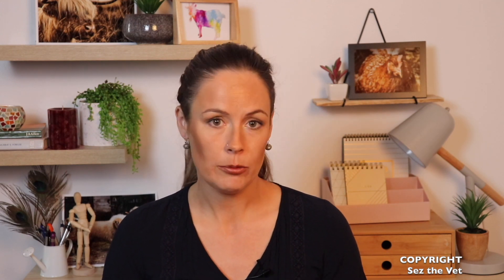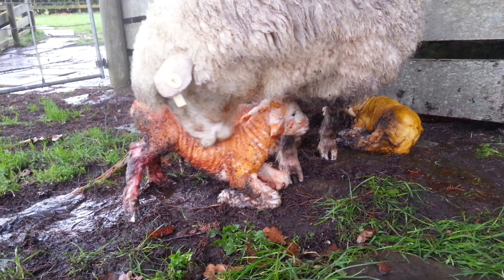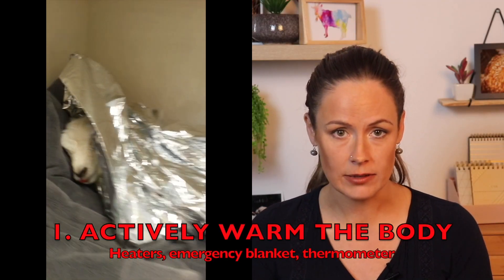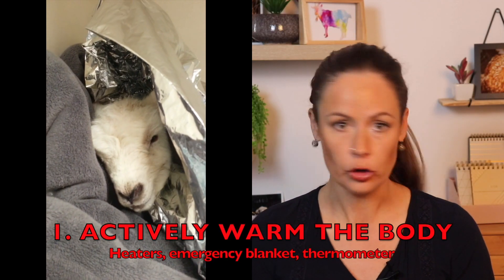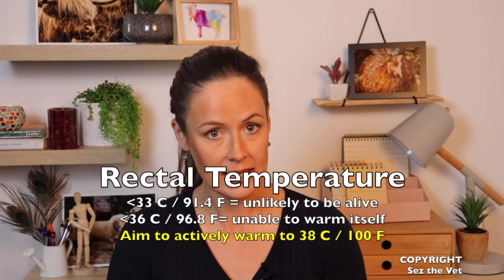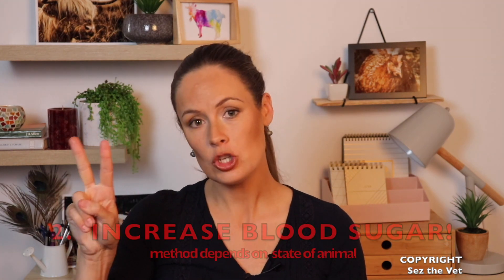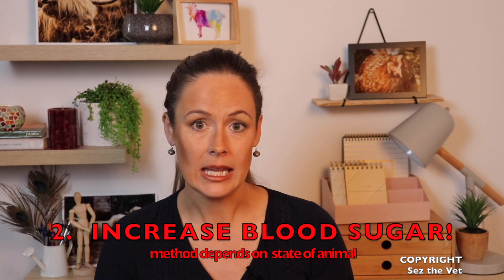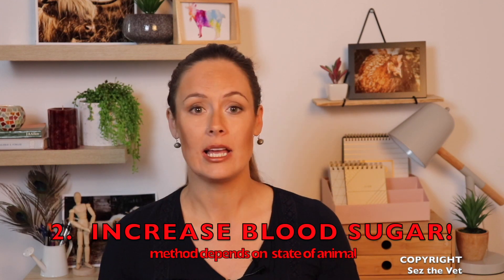Treatment of ice-cold baby ruminants; vet explains *FAST* | Sez the Vet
During the spring lambing, kidding, calving season, it is all too common to find an ice-cold, often comatosed newborn in the paddock.  Sez, the Vet walks you through what treatment entails, either in hospital for the best chance, or when attempting at home.
Three major factors to address, don't miss number 3!!

** THIS VIDEO WAS MADE FAST-SPEAKING ON REQUEST. TO SLOW IT DOWN, ALTER THE PLAYBACK SPEED, BY CLICKING ON THE SETTINGS COG**